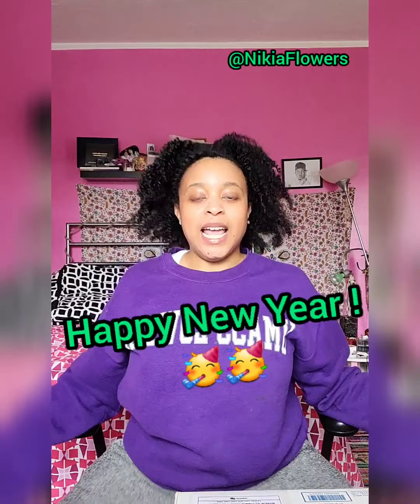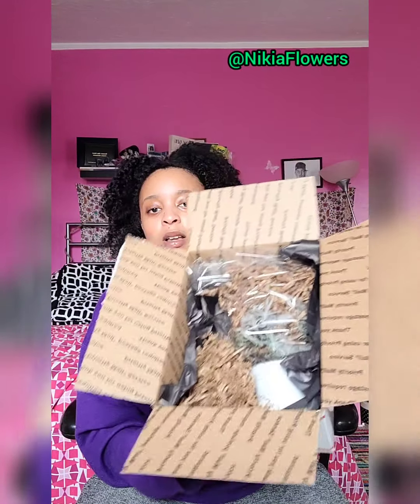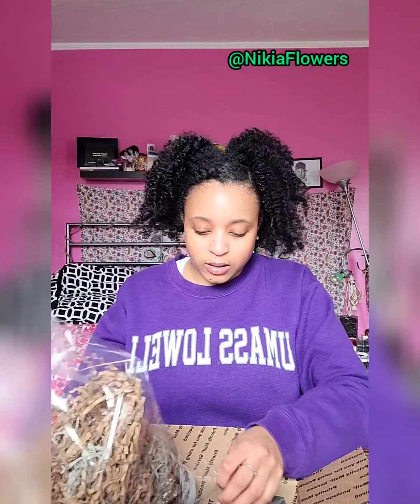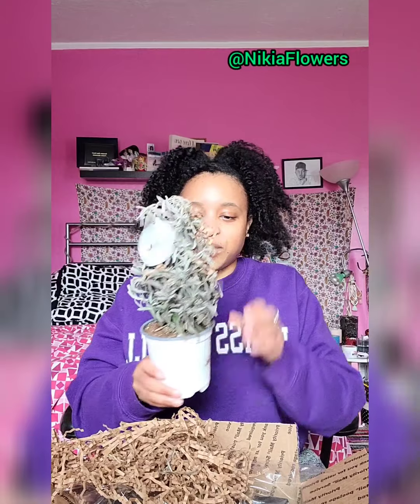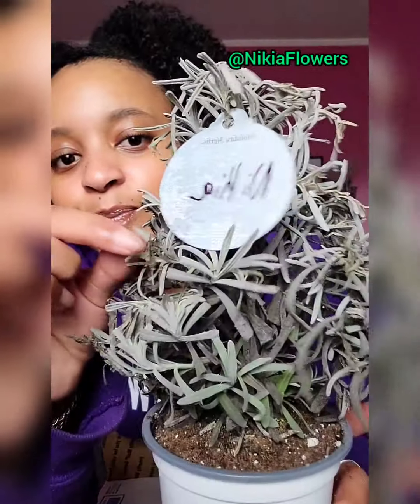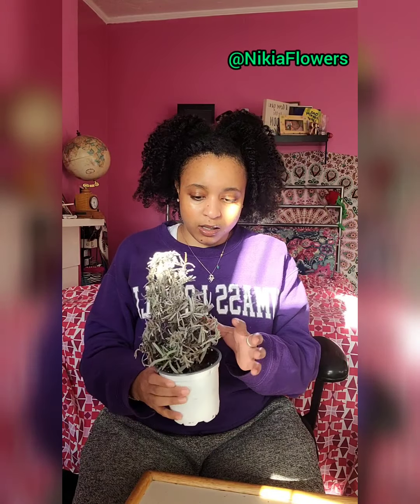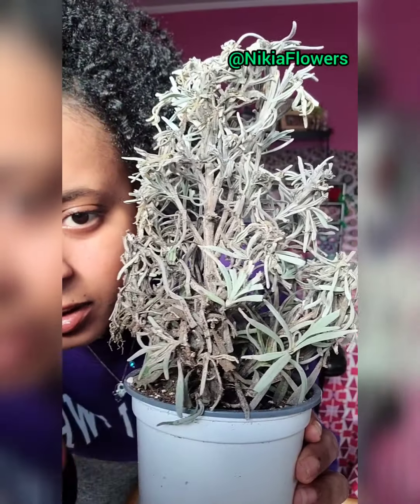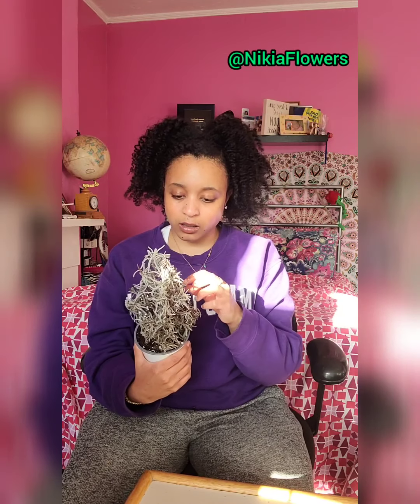Lavender Tree Unboxing 🌱📦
Umboxing/first impressions on this cute lil lavender tree I ordered from @PlantingWithP on instagram.